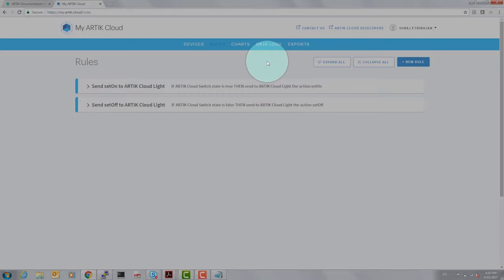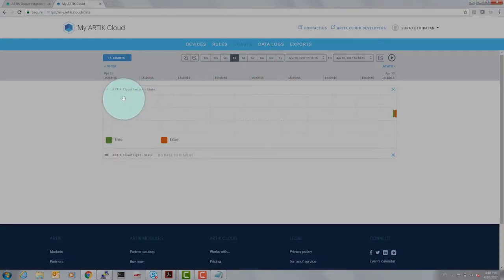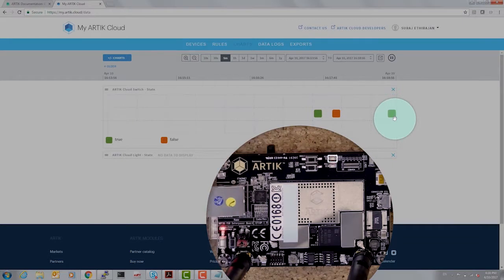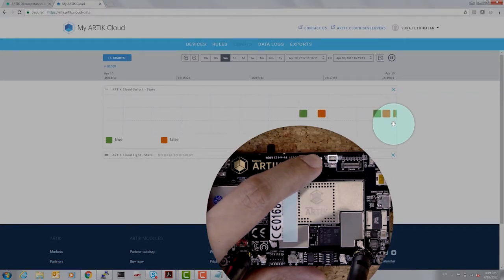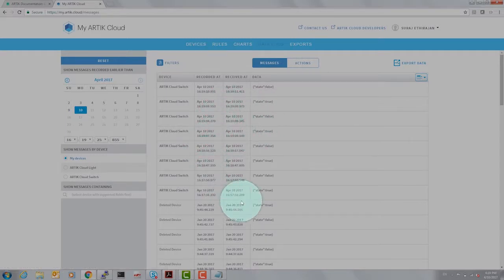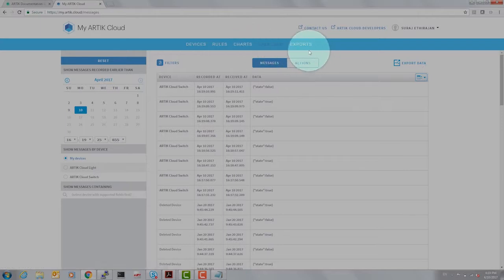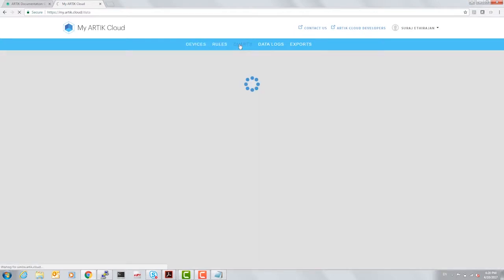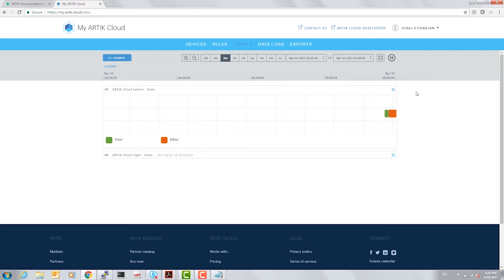ARTIK 710 training 10 - Charts and data logs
In this ARTIK training video, we show how to use ARTIK Cloud to work with and display data from your devices.

For more information on developing for the Samsung ARTIK 710, visit our Getting Started documentation